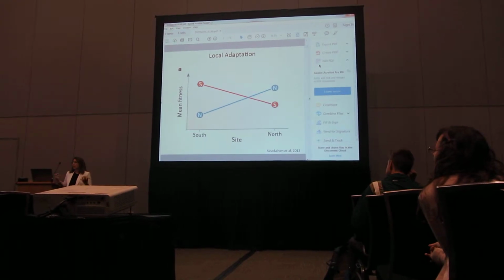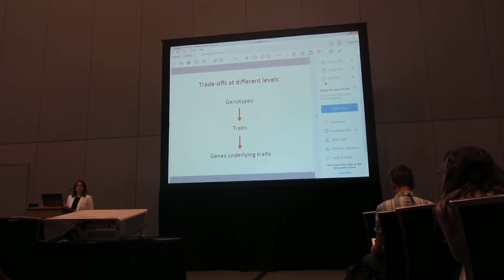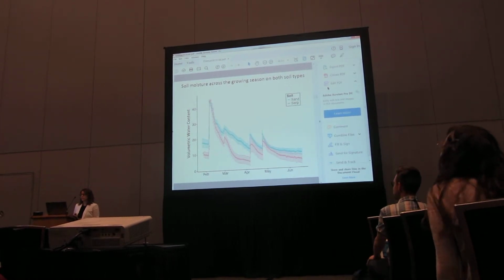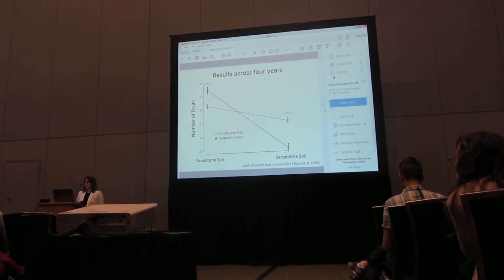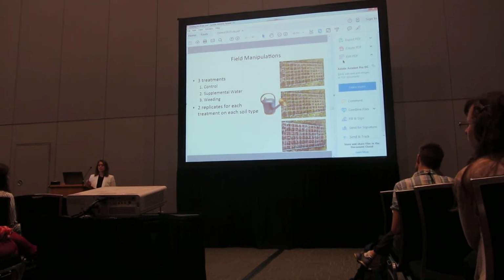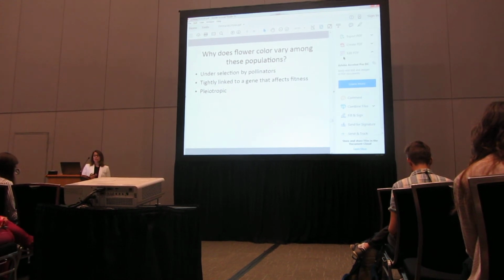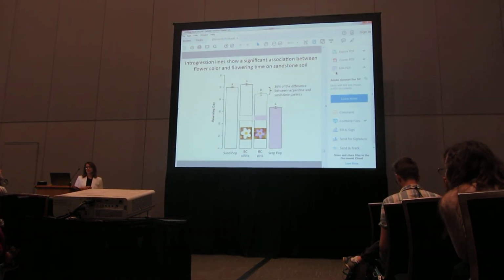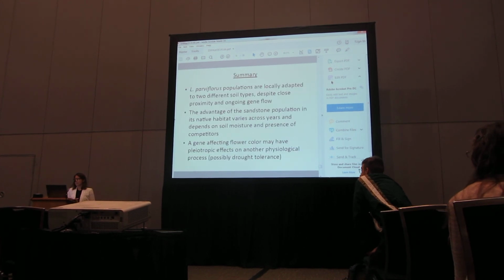Dittmar:Local adaptation and fitness trade-offs in a California wildflower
Presention by Emily Dittmar
Evolution 2016: Adaptation / plants